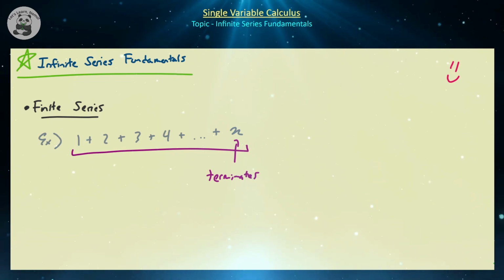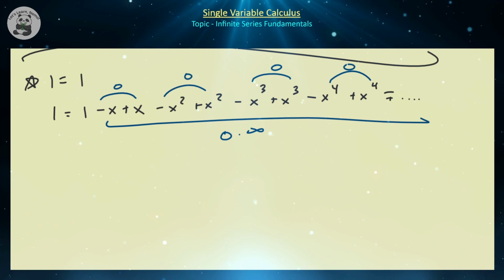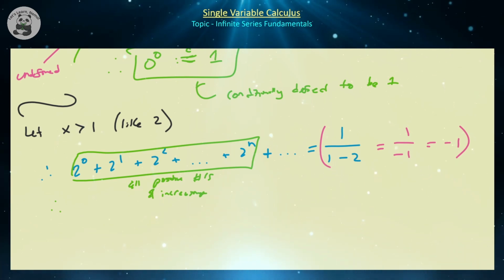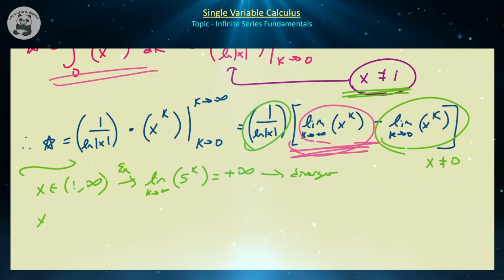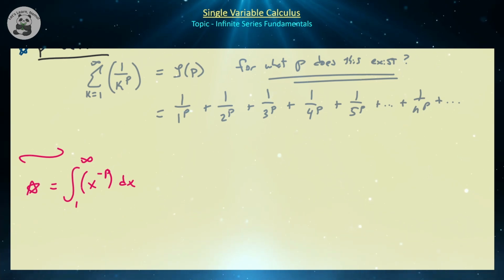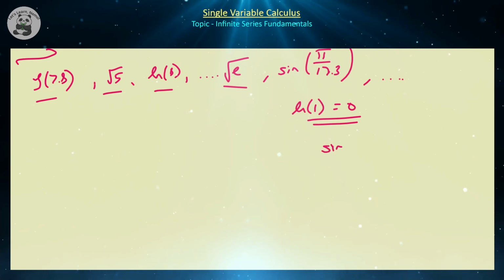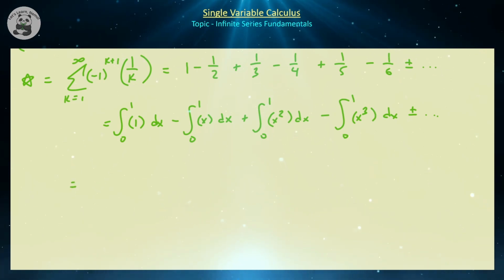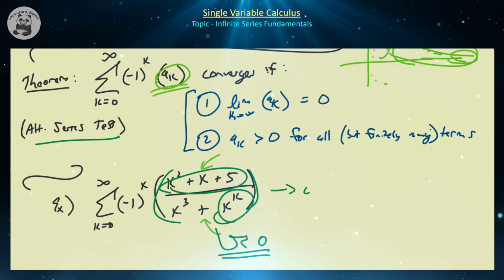(SC33) Infinite Series Fundamentals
In this video, we begin our exploration of infinite series expressions and functions. In particular, we discuss what it means for an infinite series to converge or diverge, and give examples of both convergent and divergent series. We discuss the geometric series, harmonic series, alternating harmonic series, p-series, and the Riemann-zeta function. We also discuss the integral test and alternating series test that can be used to test the convergence of a large family of infinite series.